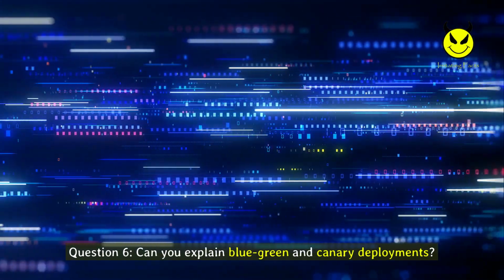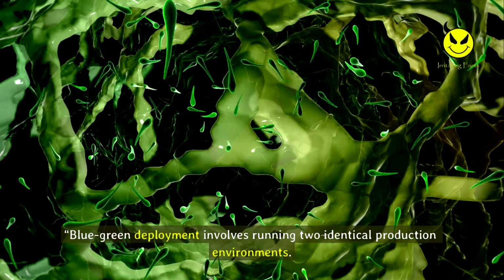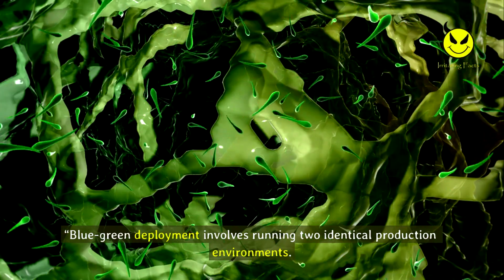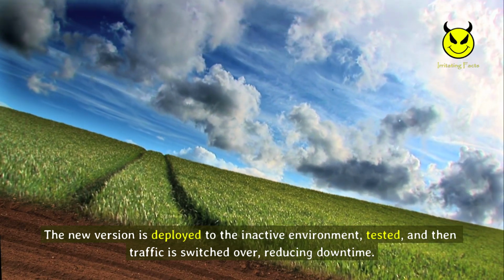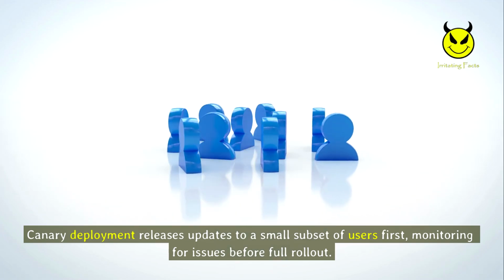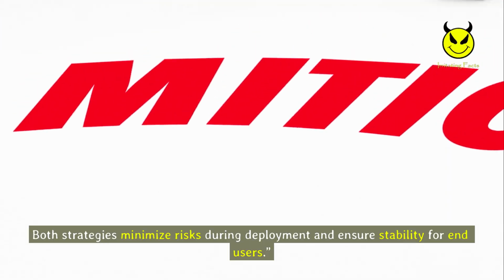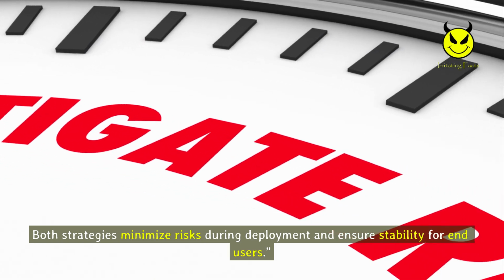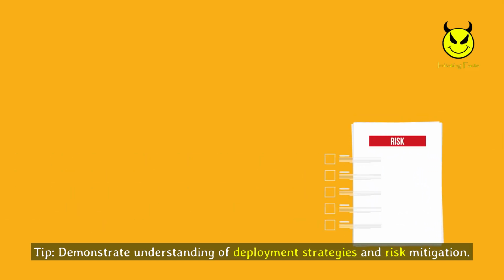CI/CD Interview Questions (with answers & tips)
Continuous Integration and Continuous Deployment (CI/CD) are essential practices in modern software development, enabling teams to build, test, and deploy applications efficiently. Interviews for CI/CD roles assess your understanding of these practices, knowledge of tools and pipelines, problem-solving abilities, and collaboration skills with development and operations teams. Employers look for candidates who can implement and manage CI/CD pipelines effectively, ensuring faster delivery cycles and higher software quality.

In this video, we will explore common CI/CD interview questions, along with sample answers and practical tips. This guide will help candidates demonstrate their expertise in automation, pipeline management, testing, and deployment strategies while showcasing problem-solving and communication skills.